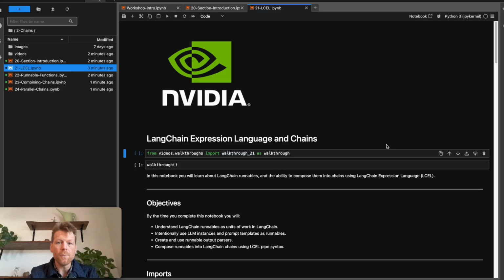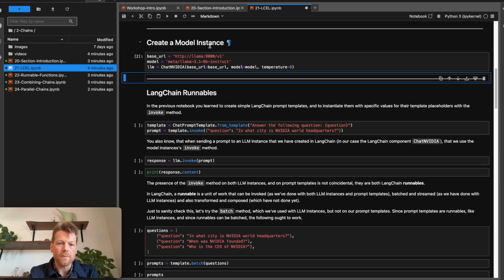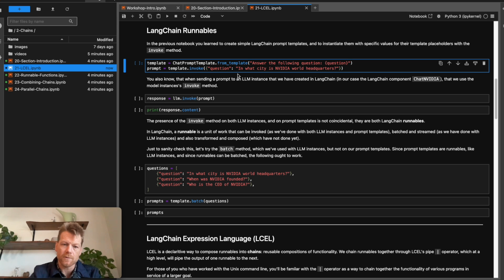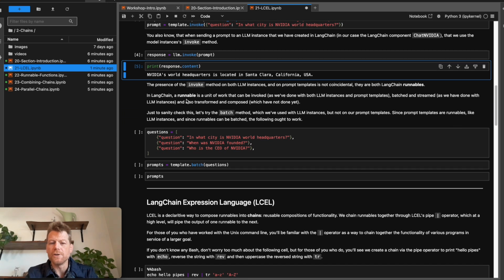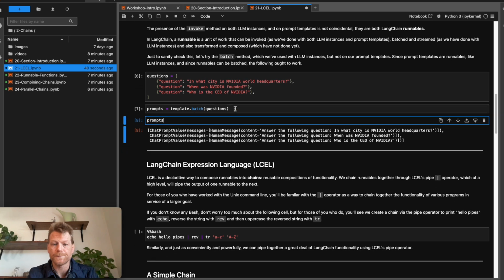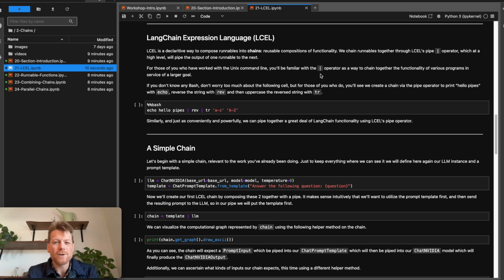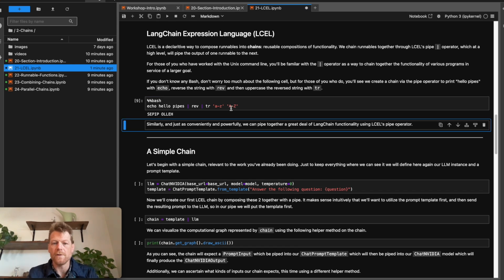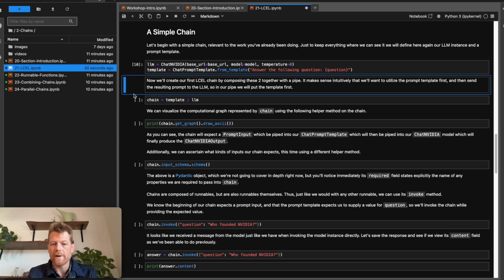walkthrough 21 1